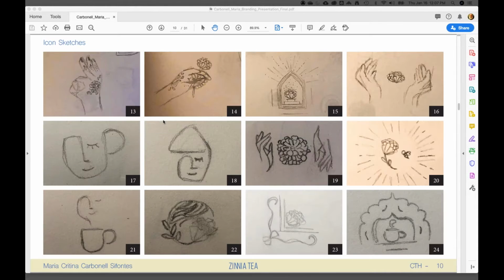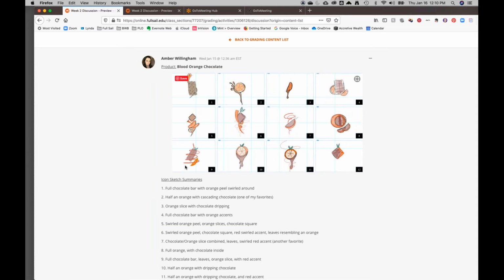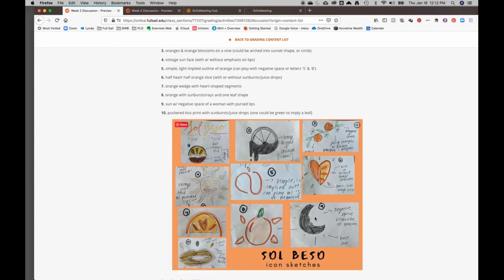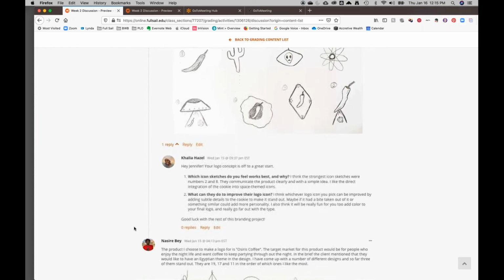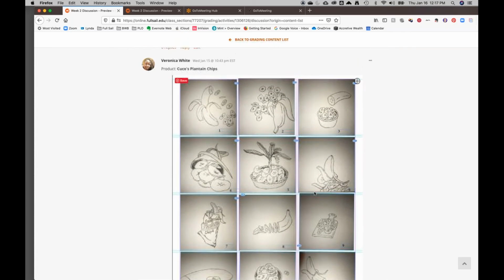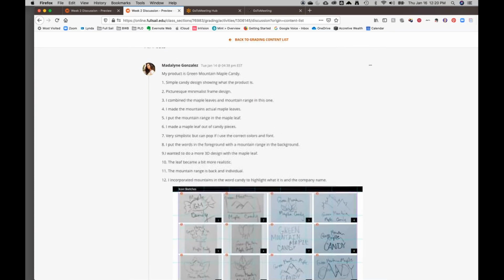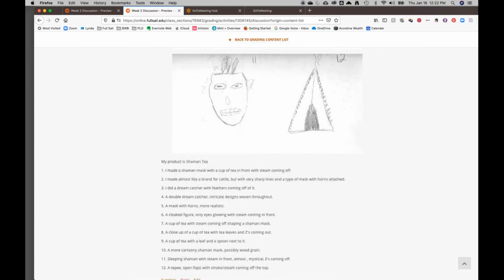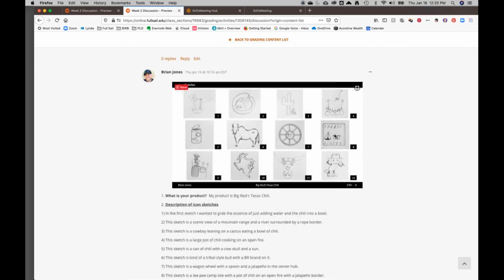Color Theory Week 2 Critique Thur 2001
Logo Icons